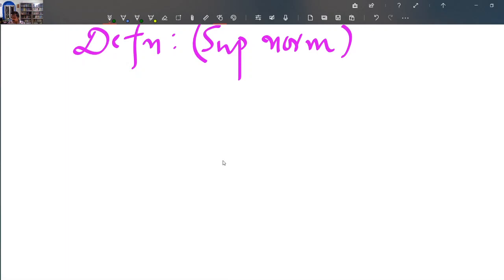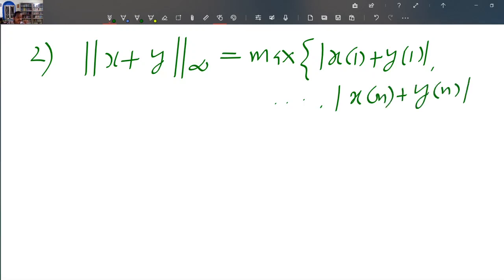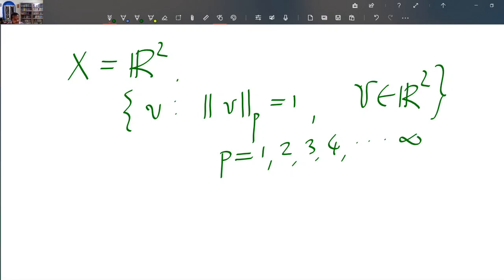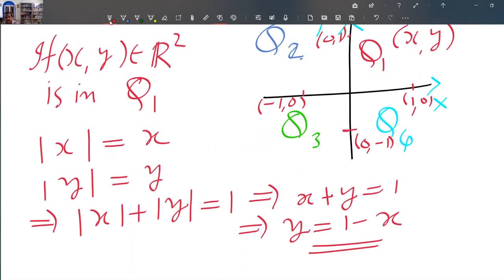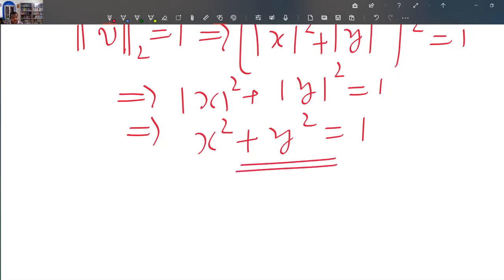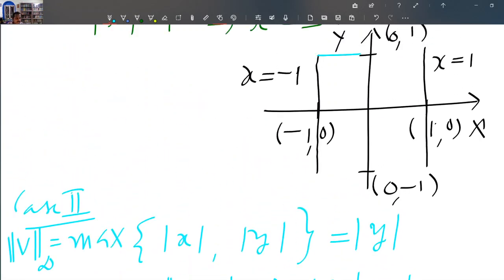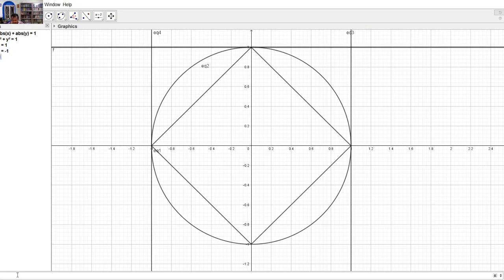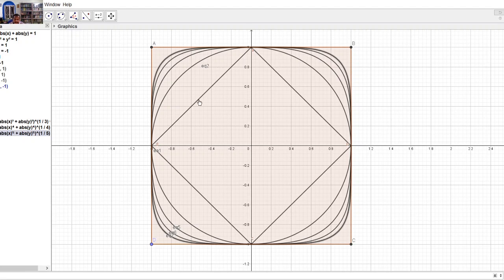CLASS2 MAT3C12 FUNCTIONAL ANALYSIS FUNDAMENTALS OF NORMED SPACES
A Class for MSc Mathematics Students